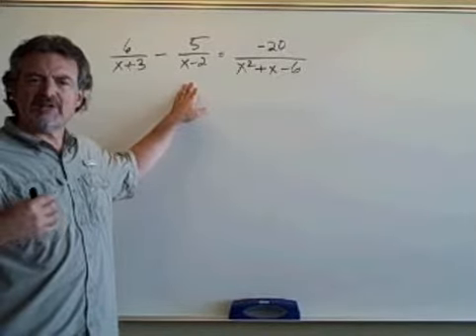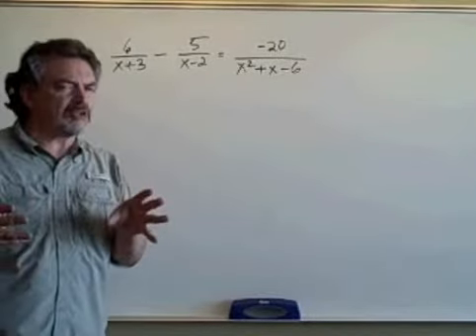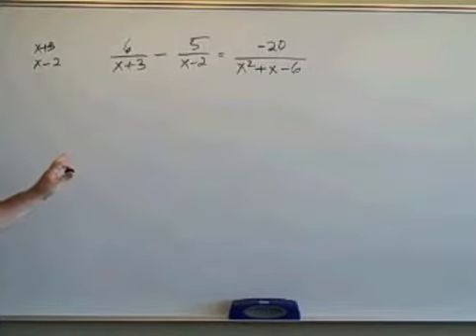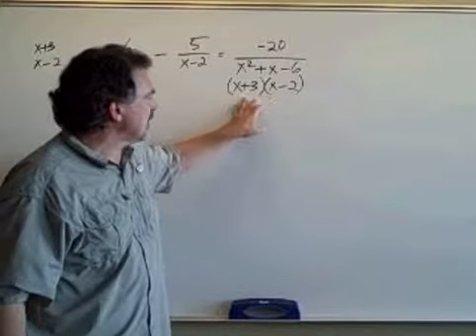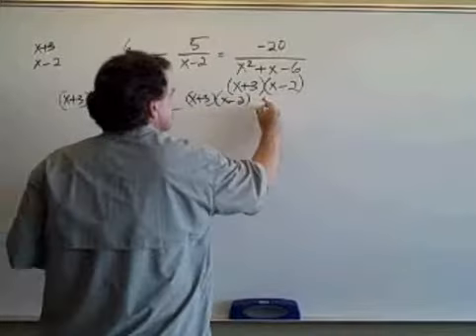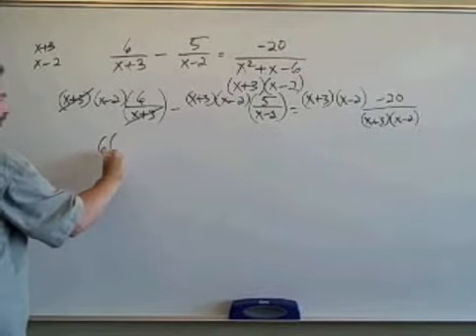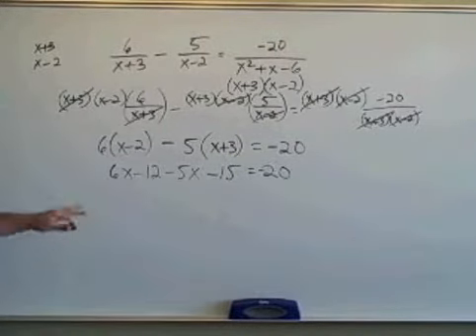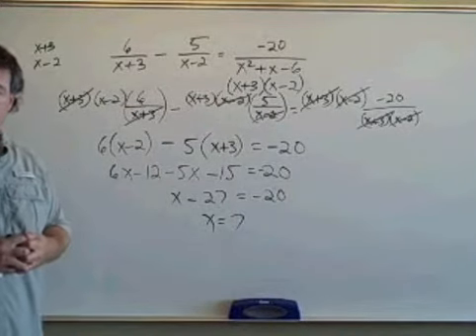Math 141 RatEq #2